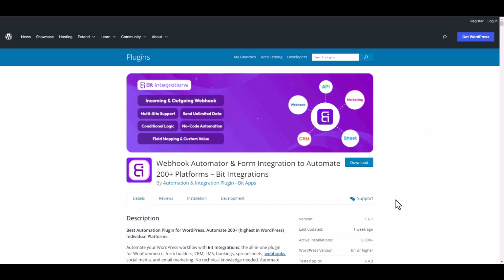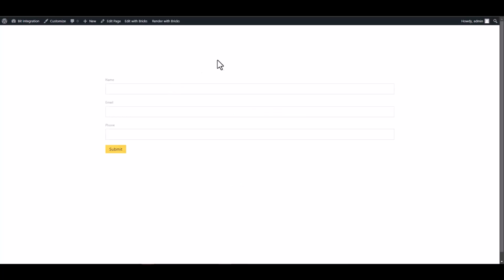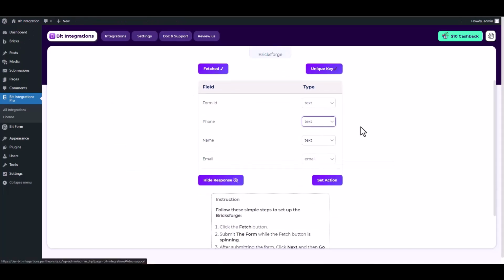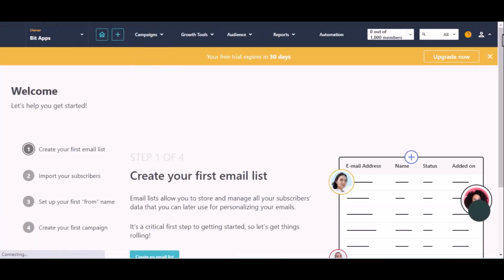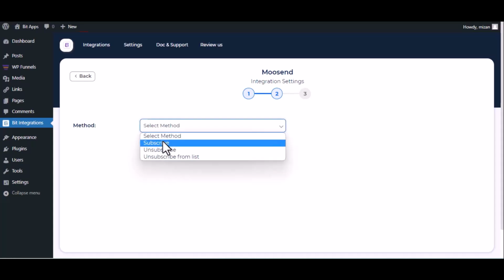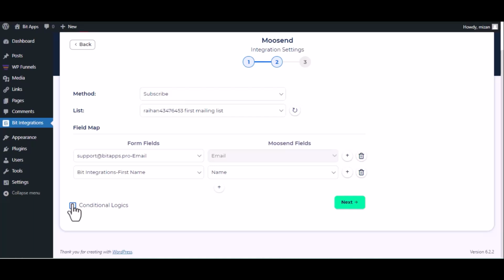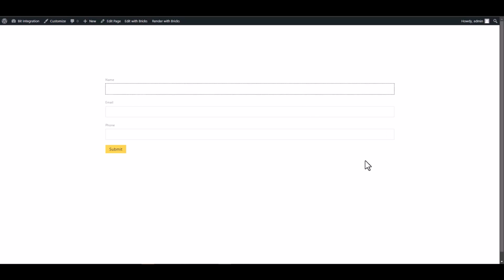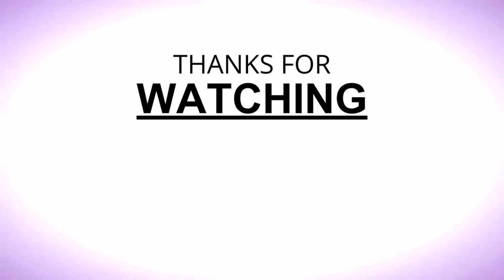Integrating Bricksforge with Moosend | Step-by-Step Tutorial | Bit Integrations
🔌 Ready to supercharge your email marketing? Watch our latest tutorial where we guide you through the process of seamlessly integrating Bricksforge with Moosend, a powerful email marketing platform, using the Bit Integrations WordPress plugin.

In this step-by-step video, we'll show you how to effortlessly connect Bricksforge with Moosend, enabling you to automate your email campaigns, boost engagement, and drive conversions.

Key Highlights:
✅ Comprehensive tutorial on integrating Bricksforge with Moosend using the Bit Integrations WordPress plugin.
✅ Streamline your email marketing efforts by syncing data seamlessly between Bricksforge and Moosend.

Whether you're a seasoned marketer, business owner, or enthusiastic blogger, this integration offers a new level of efficiency and effectiveness to your email marketing. Watch the video now and discover the power of Bricksforge and Moosend combined.

🎥 Ready to revolutionize your email marketing? Integrate Bricksforge with Moosend seamlessly using Bit Integrations and transform your email campaigns today! 👍